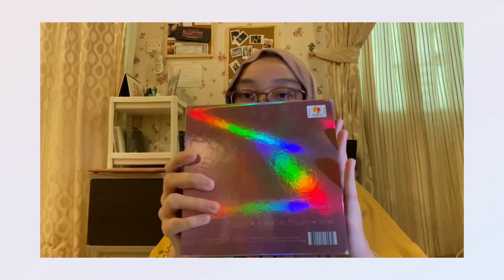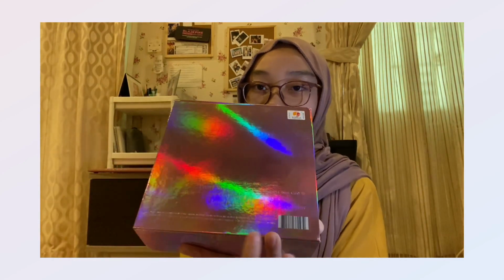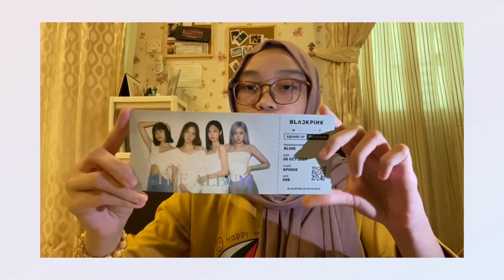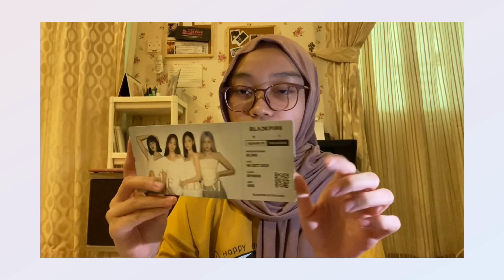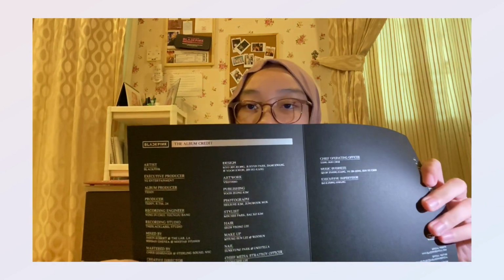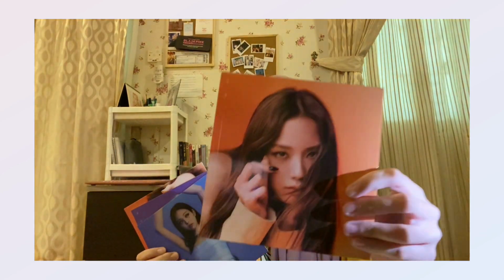🍓Unboxing video pt.1//THE ALBUM-BLACKPINK (ver.4) ♡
—Random Question
★My full name?Nur Mashita Mohd Yamin
★My age?I’m 15 years old
★Where I’m from?I’m from Sabah,Malaysia
★Camera I use?Iphone 11pro/Canon EOS M100
★Editing program?Imovie &VLLO

•btw,feel free to suggest content video(s)